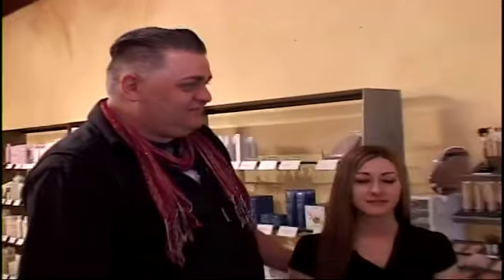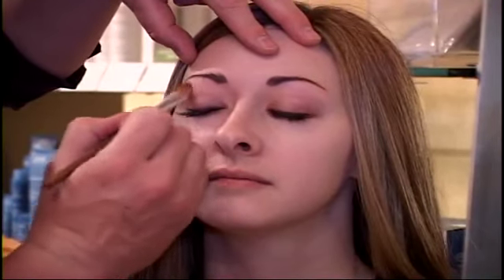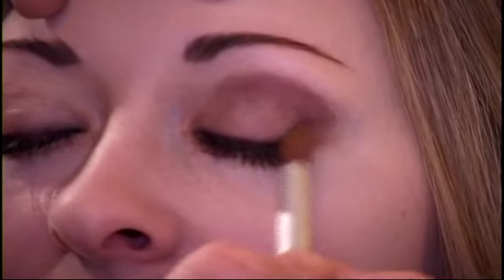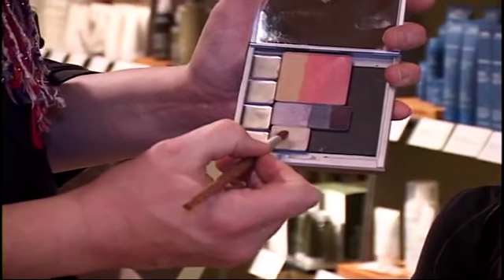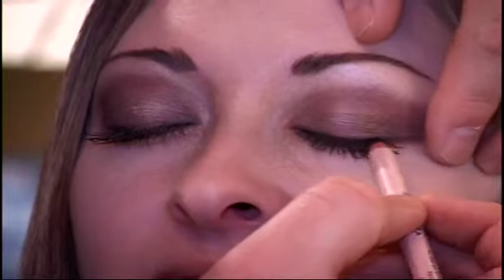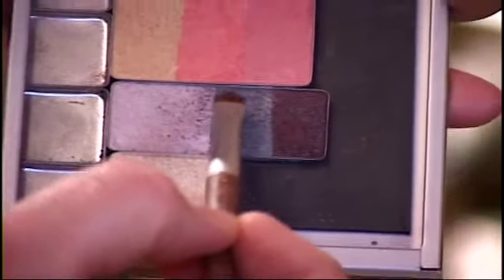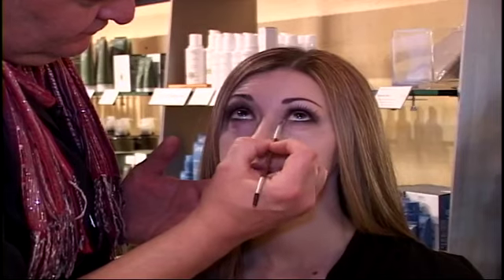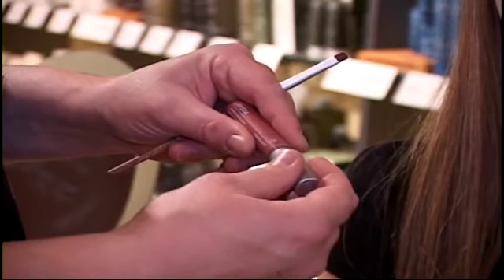Today's Beauty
This morning on KPVI News 6 today, we changed it up for Today's Beauty. Casey Wynn from La Bella Vita usually joins us in studio, but today we went to him at the salon and he showed us how to do a complete smokey eye look.